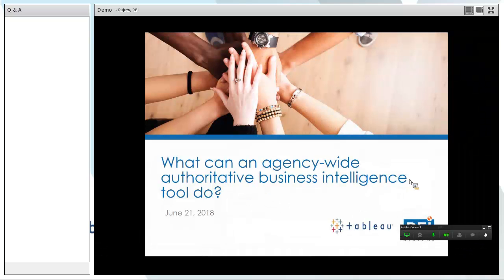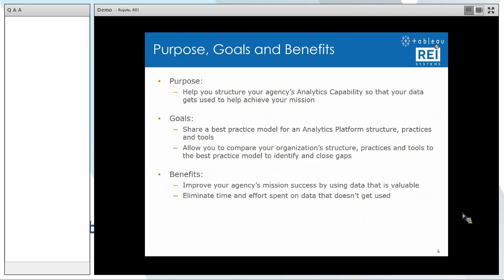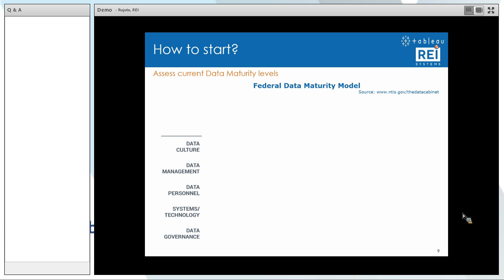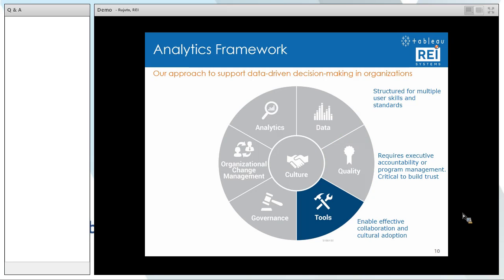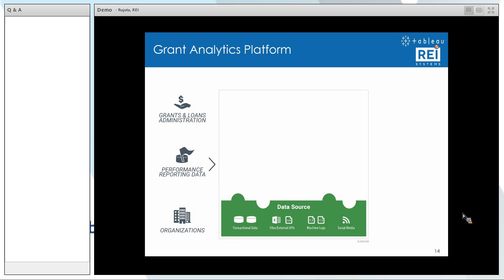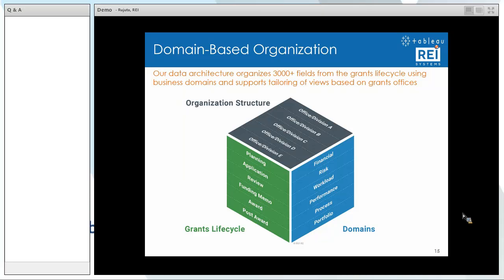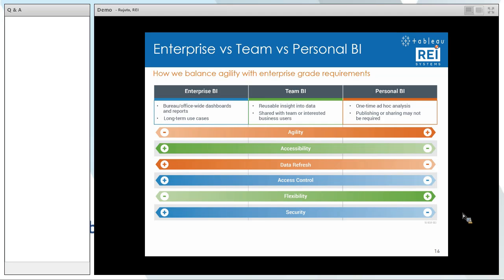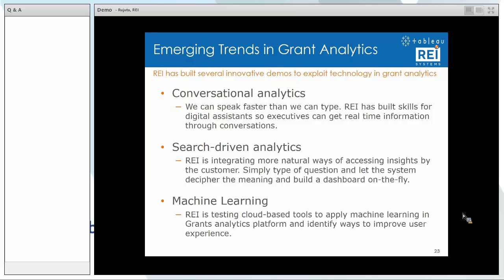Agency-wide Authoritative Business Intelligence Tool - Tableau partnered with REI Systems